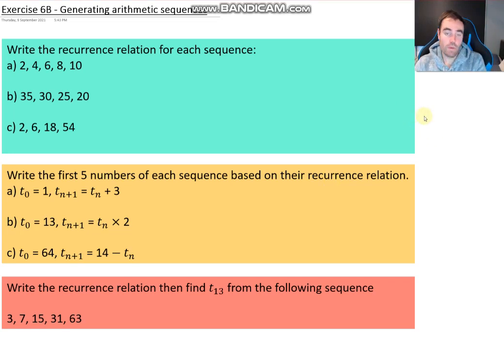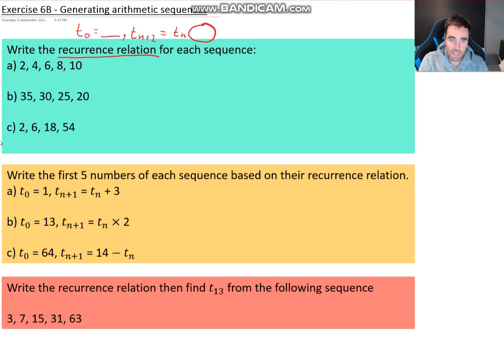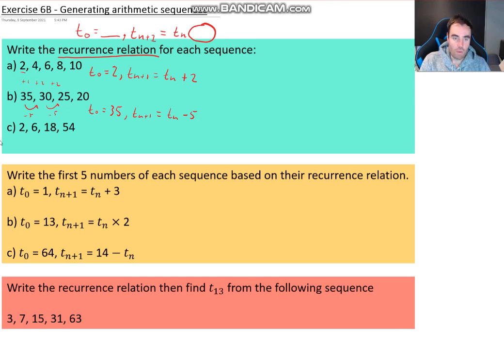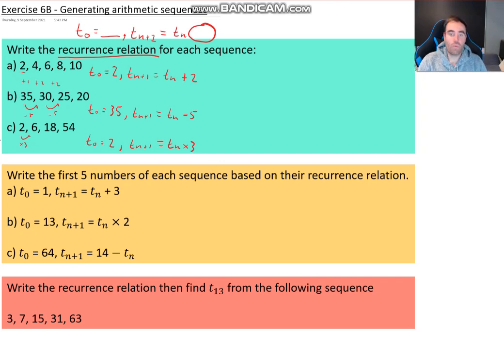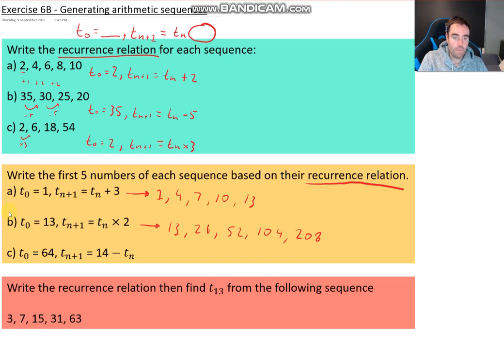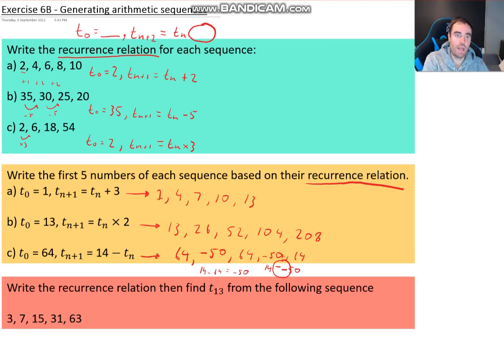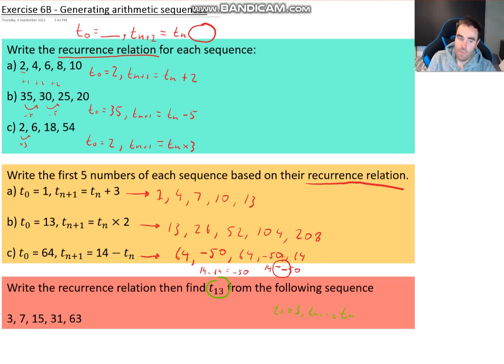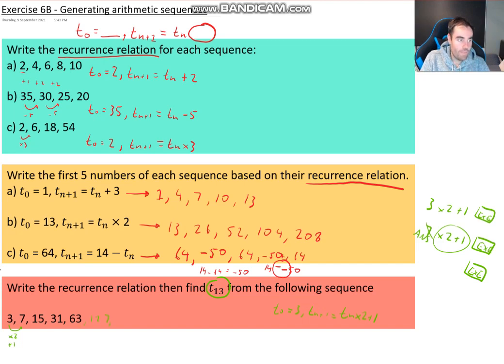Year 11 General Maths - Recurrence relations